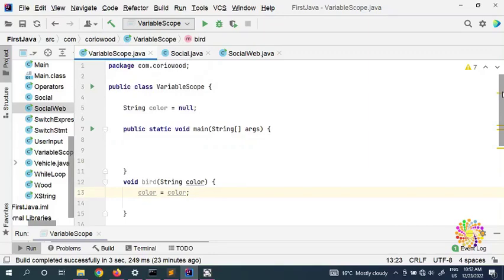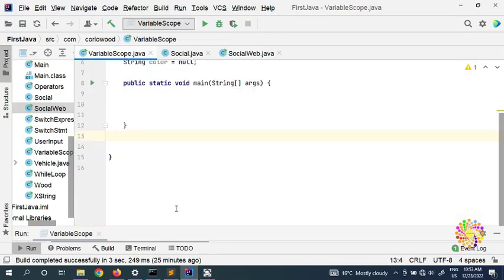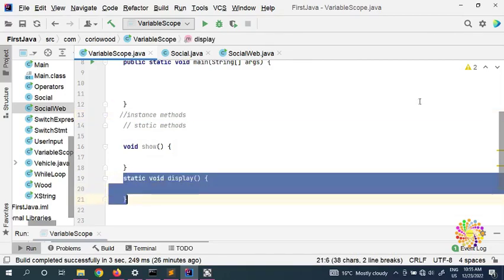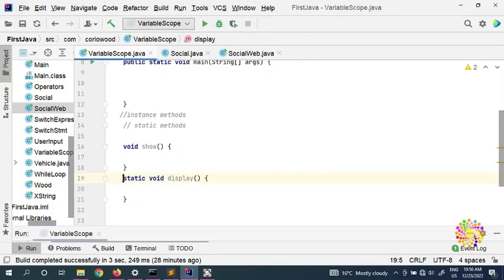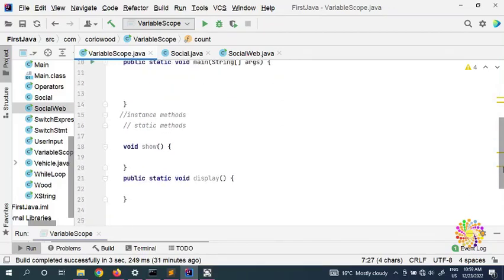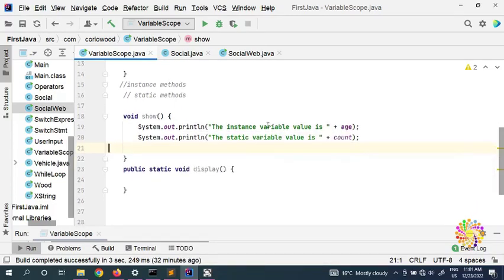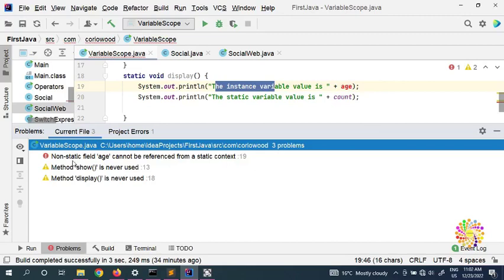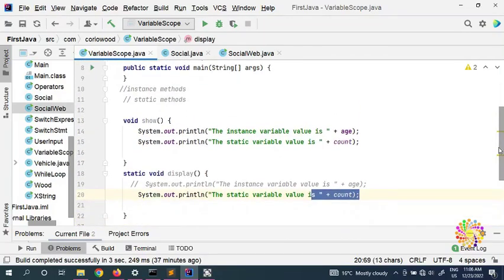45. Introduction to Static And Non-static Variables & Methods in Java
Introduction to Static And Non-static Variables & Methods in Java